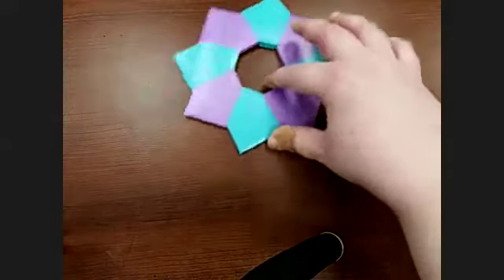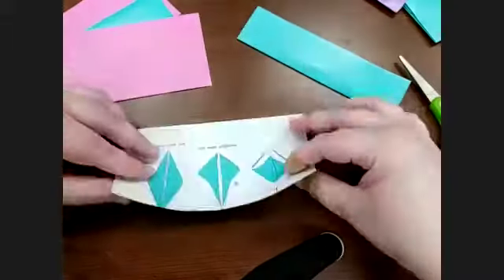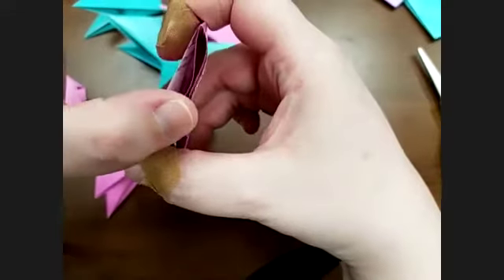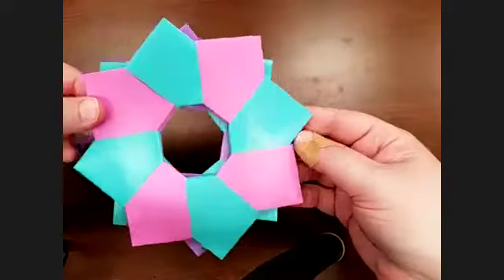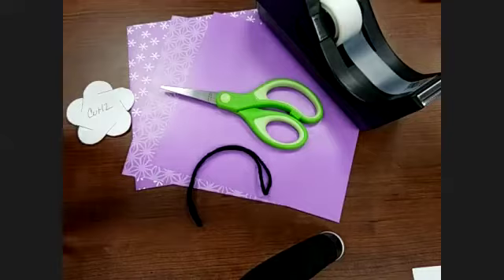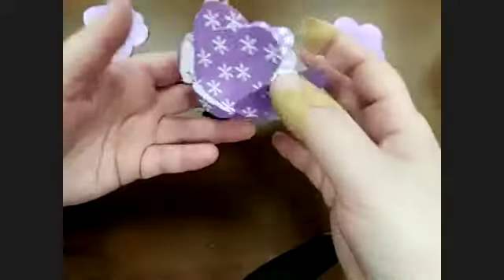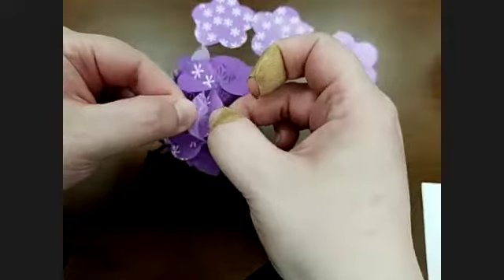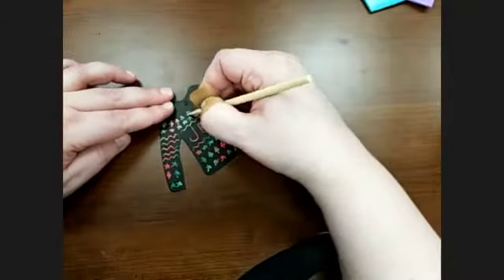Make Your Own Ornaments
This week, learn how to make two awesome paper ornaments! Bonus craft: scratch art ornaments.

Teen Tuesdays are funded in part by a 21st Century Afterschool Learning Grant with Dover High School, which promotes learning and enrichment activities outside of classroom walls.

This video was originally recorded Live via Zoom. To participate in live events, please register Teen Tuesdays will continue through December 8, with archived videos available approximately one week after the live date.

Directions shared for non-profit, educational purposes.